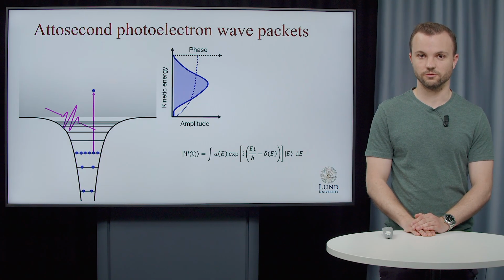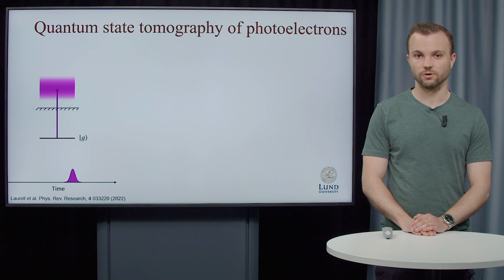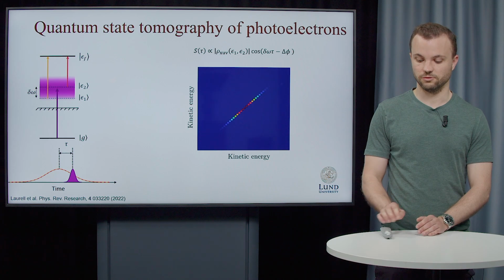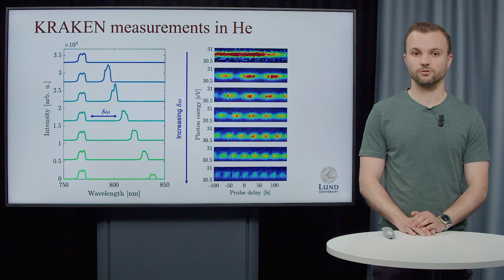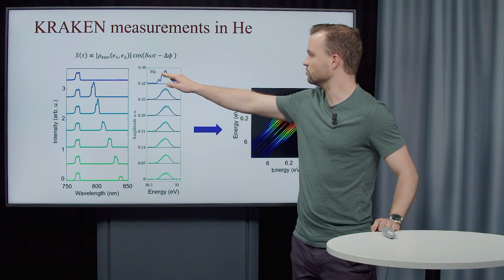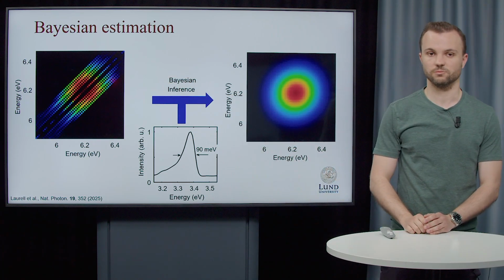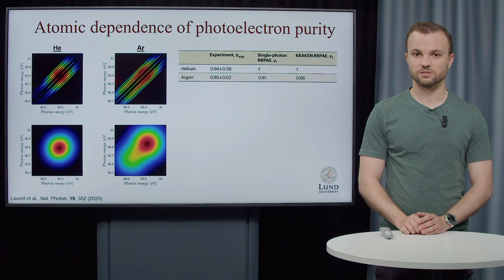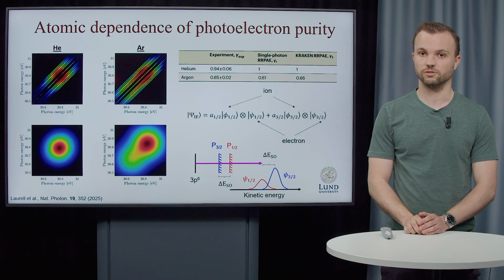QU-ATTO - Quantum state tomography of photoelectron wave packets (Lund University)